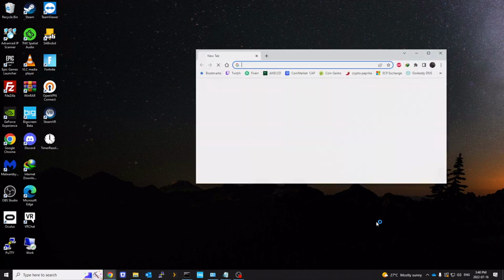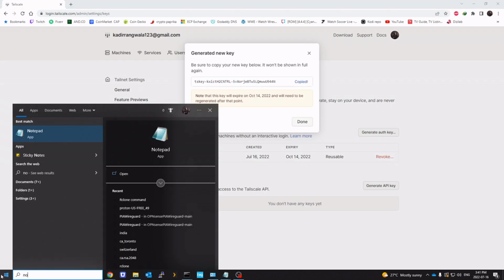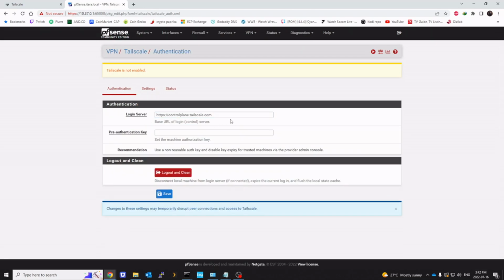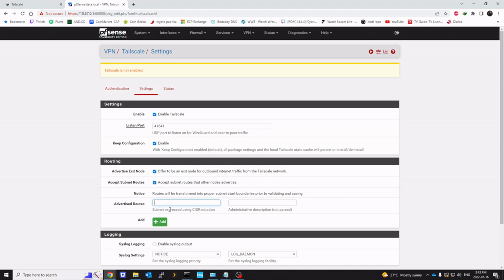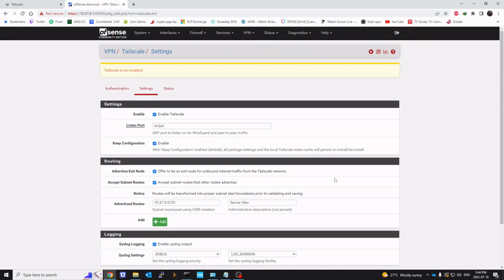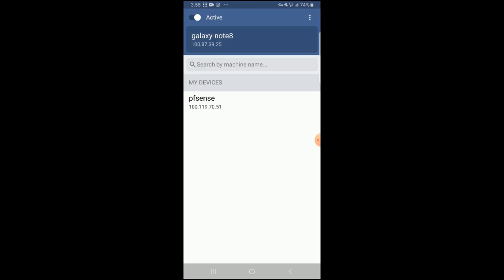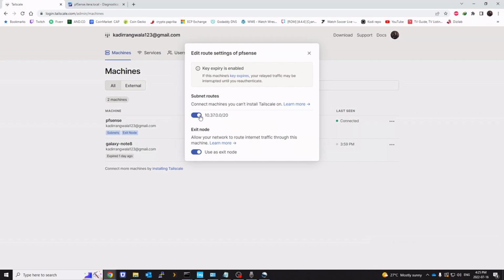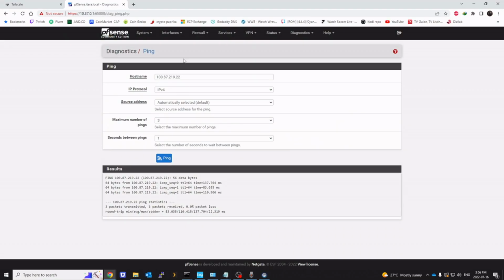How to setup TailScale on PFsense | Tailscale P2P VPN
The video Demonstrate Tailscale package setup on PFsense.

Tailscale uses Wireguard while zerotier uses its own custom protocol.